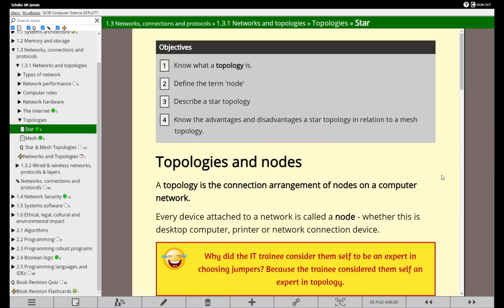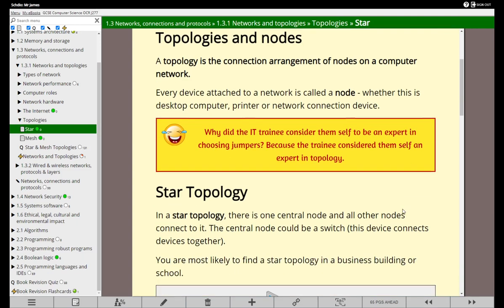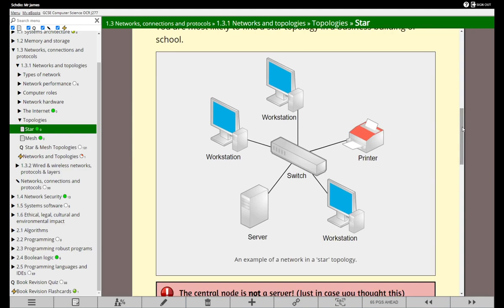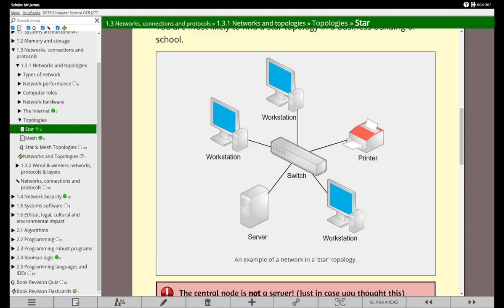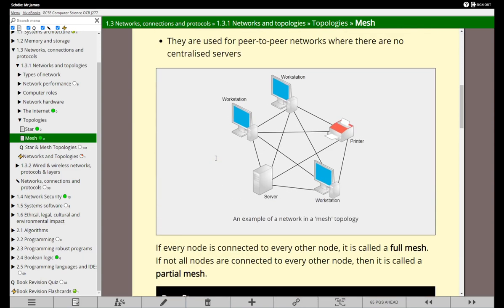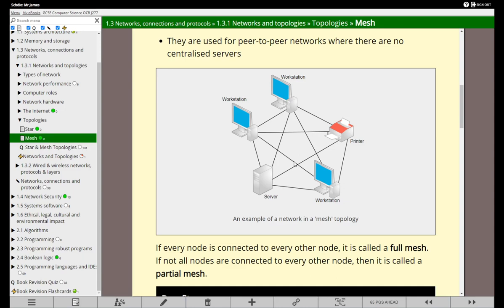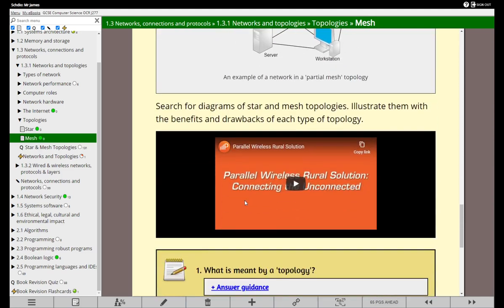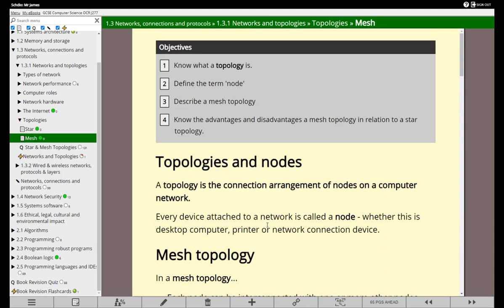OCR GCSE Computer Science J277 1 3 1 Topologies